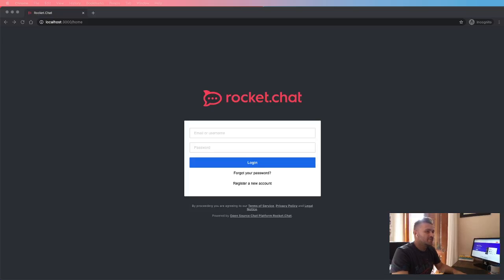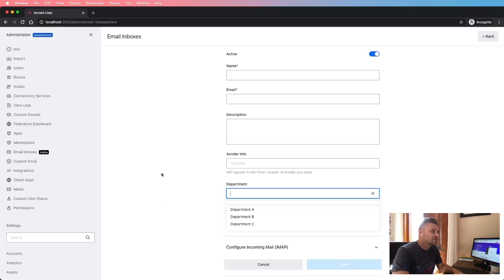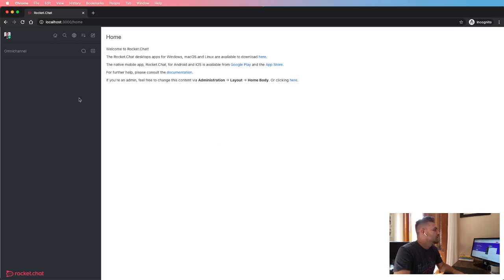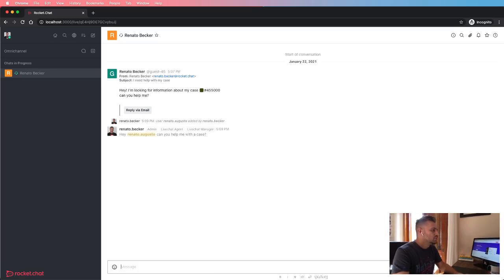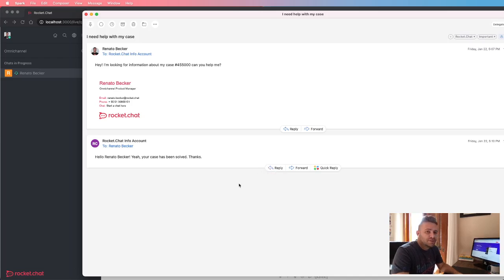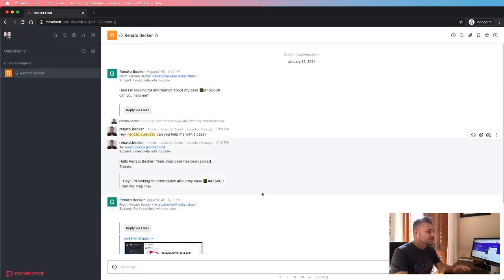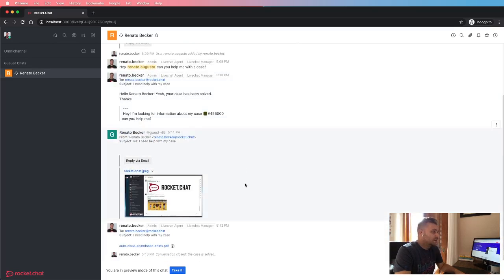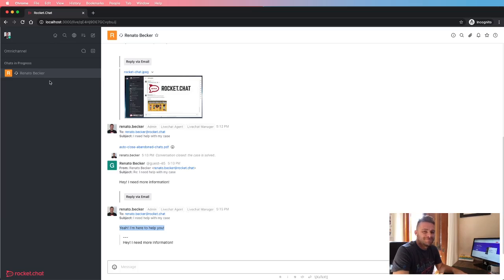[Sneak Peek] - New Email Inboxes for Omnichannel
This is a preview of the new Email Inboxes feature that is coming out with Rocket.Chat release 3.11.